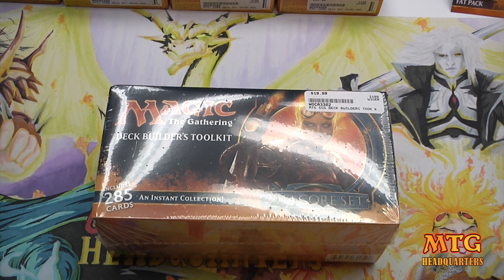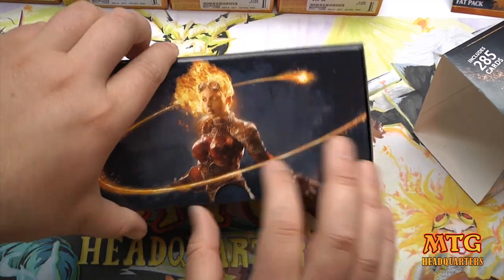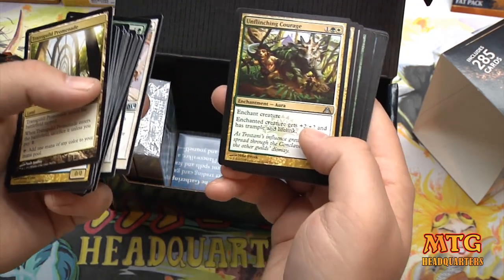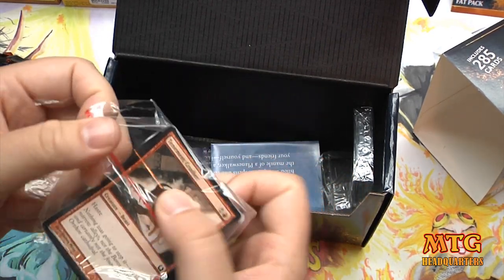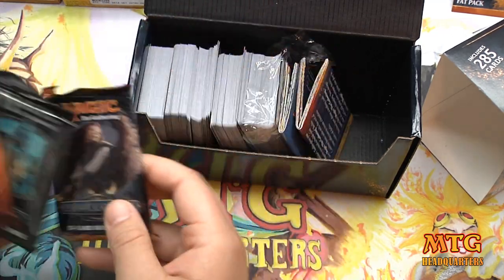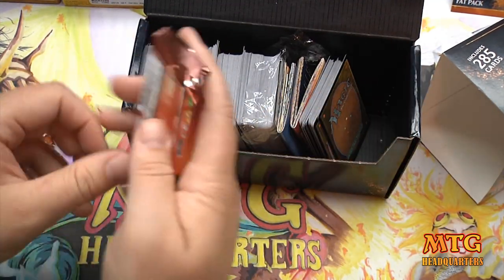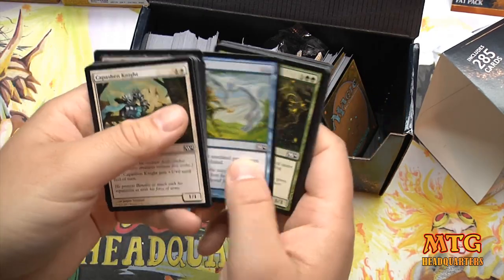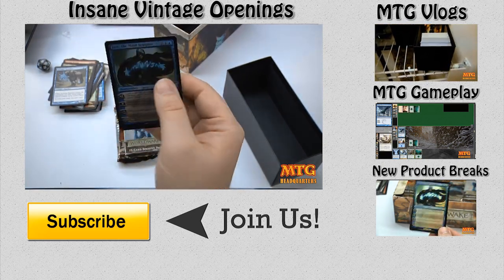M14 Deckbuilders Toolkit Unboxing & Review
✔️2nd Channel You asked for it, the Magic 2014 or M14 deckbuilders toolkit opened up and given a fair overall review online for you to make your buying decision.  The box features loads of cards, a deckbox, and 4 booster packs from the latest block for you to build you deck with.